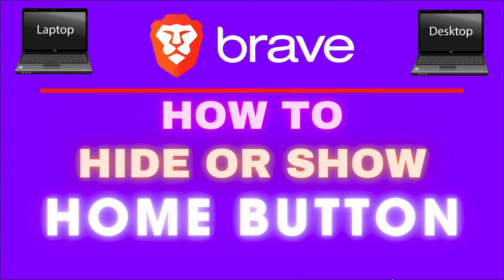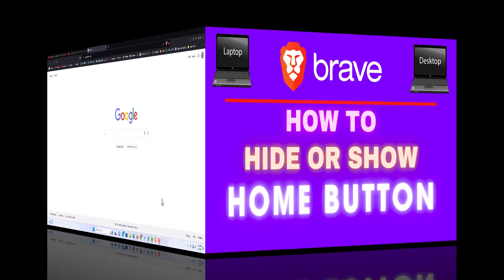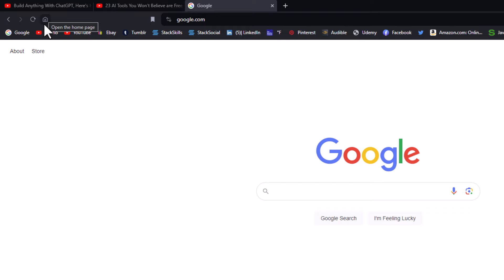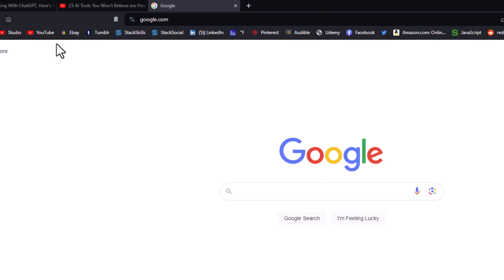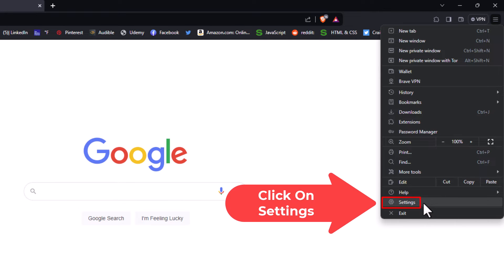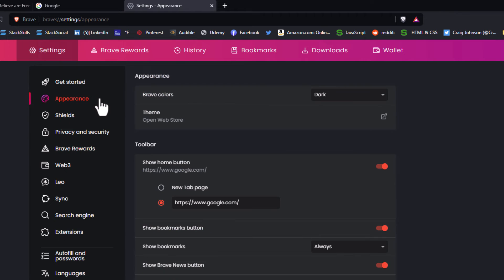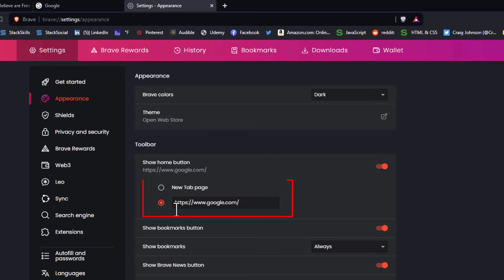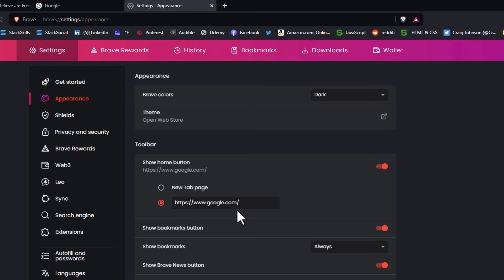How To Show Or Hide The Home Button On The Brave Web Browser | PC Tutorial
Want a cleaner browser look or easier access to your favorite homepage? 🦁 In this quick PC tutorial, you'll learn how to show or hide the Home button in the Brave web browser. Whether you're customizing your layout for minimalism or convenience, this guide walks you through Brave's settings step by step.

Simple Steps
1. Open the Brave web browser.
2. Go to the webpage that you want to use as your homepage and copy the URL.
3. Click on the 3 bar hamburger menu in the upper right corner and choose "Settings".
4. On the left side pane, choose the "Appearance" tab.
5. Toggle on "Show Home Button".

Chapters
0:00  How To Enable Or Disable The Home Button On The Brave Browser
0:18  Open the Brave Web browser.
0:25 Where The Home Button Is Located On The Brave Browser
0:45 How To Show Or Remove The Home Button On The Brave Browser
0:55 Click on the 3 line hamburger menu & choose Settings
1:05  In the pane off to the left side choose the "Appearance" tab.
1:15 Toggle On  Or Off Show Home button On The Brave Browser
1:30 How To Custom URL For Your Home Button On The Brave Browser
1:55  Paste The URL Of Your Homepage Into The Box